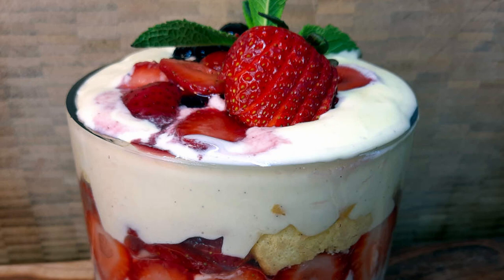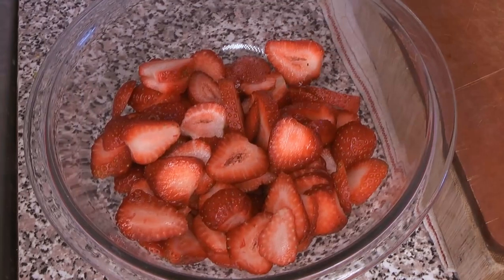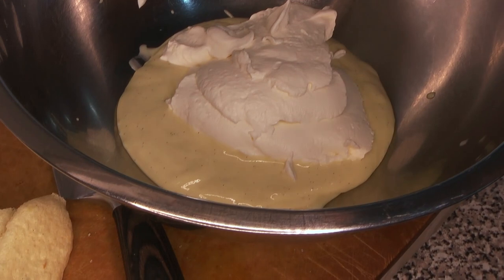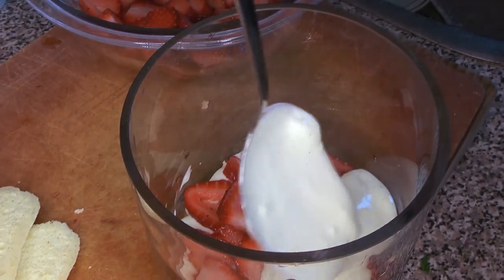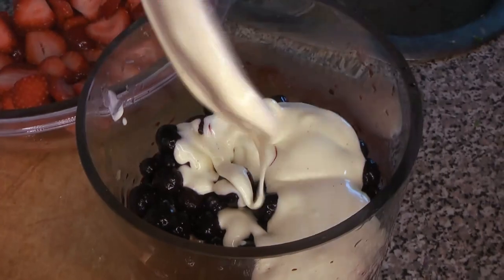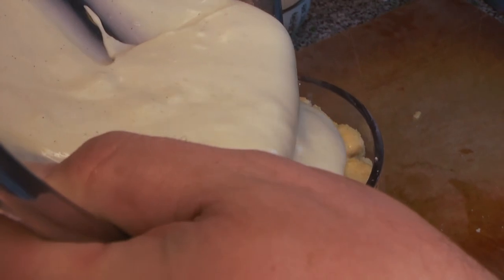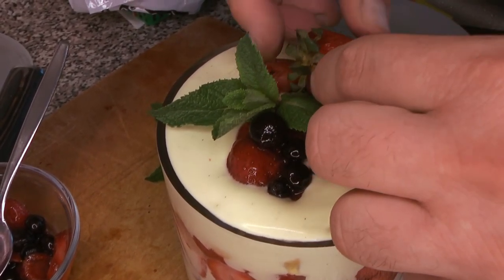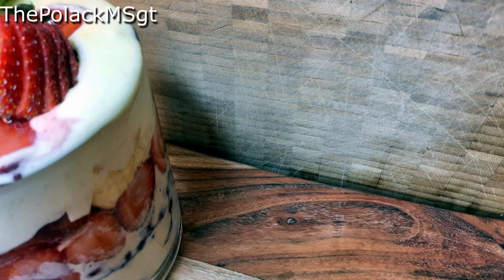Delicious and Simple Fruit Trifle Recipe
A trifle is, generally speaking, a layered dessert made of layers of cake or cake-y cookies and fruit stuck together with a creamy filling such a whipped cream enriched with pastry cream or some other tasty adjunct. In order to show off the layers, the trifle is typically made in a glass dish, often a cylindrical one. When the fruit’s cross-section is attractive, lining up slices against the glass is a nice way to improve the appearance of the trifle.

If you’re making your own sponge or lady-fingers for this recipe, do it early so it can cool before use. Some things like strawberries might benefit from pre-slicing and maceration with sugar – but be wary of using too much sugar, because the tartness of the fruit is an important part of the overall flavor impression of the trifle. Similarly, if you want to use pastry cream, perhaps make it the day before. If using cream cheese or mascarpone make sure to get it out of the fridge early so it can warm up before you need to use it.

Once the fruit, cream, and cake (or lady-fingers) are ready, the trifle may be assembled. In some recipes, the cake is brushed or drizzled with liquor, or a flavored syrup with liquor added to it. This is optional, but depending on your ingredients and taste it may be an excellent idea.

Makes enough for 4-6 people, about 1 L.

Equipment:
• trifle dish or similar
• large mixing bowl(s)

Ingredients:
1 batch lady-fingers or a package from the store; or a sheet of sponge cake (roulade)
1 batch pastry cream or a cup of mascarpone or cream cheese, softened
1 cup strawberries sliced, optionally macerated
1 cup blueberries fresh or individually quick frozen; optionally other berries
1/4 cup lemon syrup or other fruit syrup; optional; perhaps with liquor included
1 sprig mint for garnish
odd number berries for garnish

Procedure:
1. Place a layer of lady-fingers into the bottom of the dish. Anytime lady-fingers are added they may optionally be brushed with the syrup.
2. Top the lady fingers with a thin layer of the cream, just to help keep them from becoming soaked, so that they will serve as a good bottom crust.
3. If there is more cake than fruit, another thin layer of cake may go atop this first layer of cream.
4. Add a layer of berries, ideally strawberry or some other macerated berry, to the dish, so that its juices will soak into the cake.
5. Add a layer of cream, followed by a layer of cake, followed by more berries. Berries (or other fruit) may be combined, or may be kept to their own layers.
6. Continue to add layers in that order, cream-cake-fruit, until the dish is mostly full.
7. Atop the last full layer of berries, add a partial layer of cream, topped with fruit for garnish. If you’re using actual cake, a small circle of cake might be used under the partial layer of cream.
8. Let the trifle sit in the fridge for a couple of hours at least after making, before serving it.
9. Serving of the trifle may be quite messy, but it tastes so good that no one will care. Slices might be garnished with additional whole or fan-sliced berries and/or mint tips.